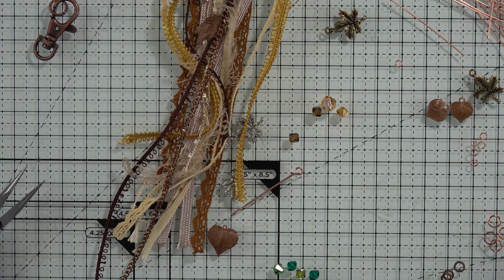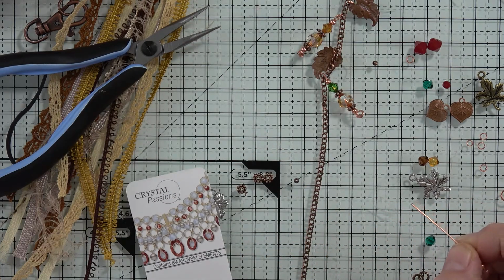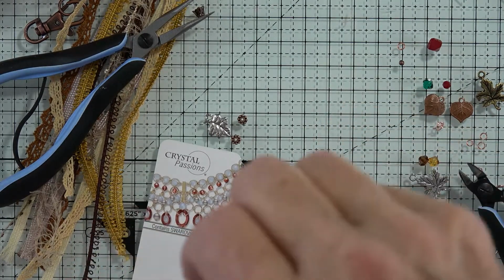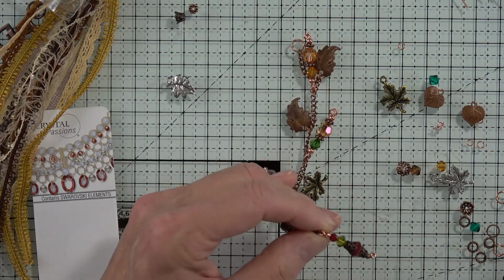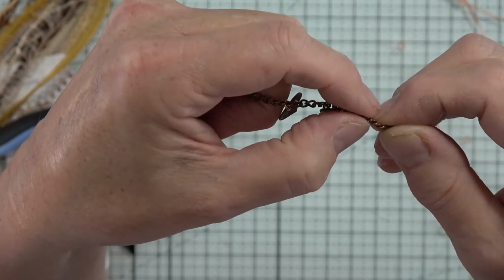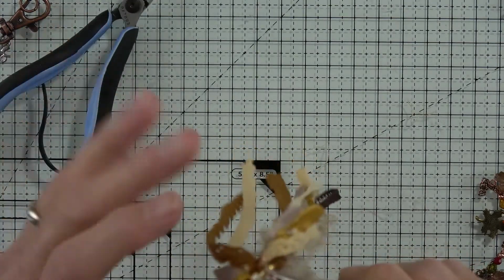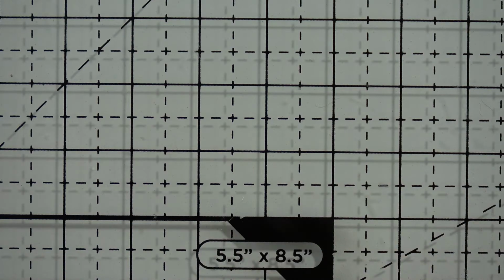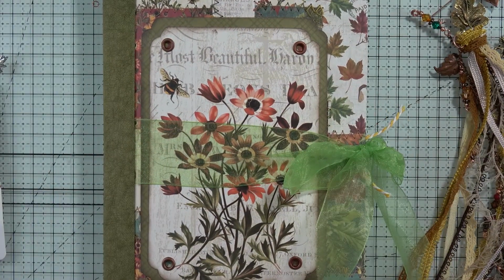Happy Fall Y'All - #10 - Dolling up a Journal with Spine Jewelry - Tassels and Beads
This will be a fun experience, me trying to stay within the camera as I work with beads.  Today I am working on spine jewelry, join me as I work on "dolling up" the journal with tassels and beads.